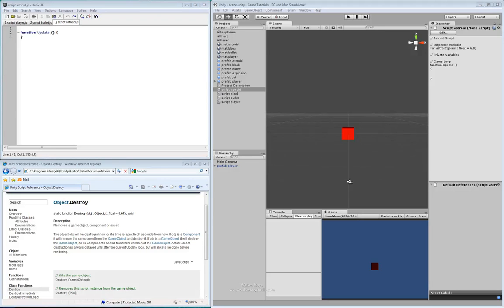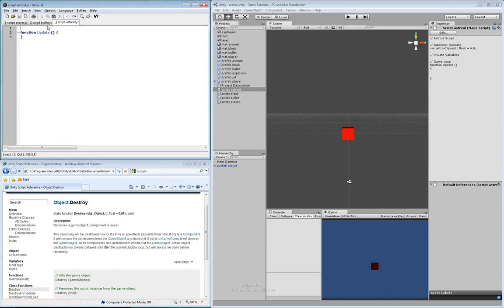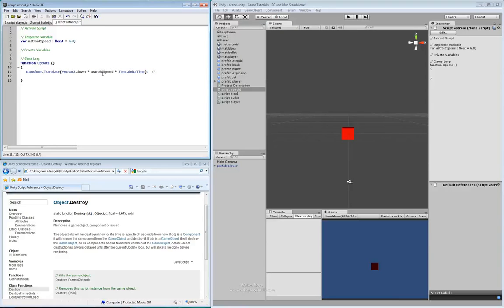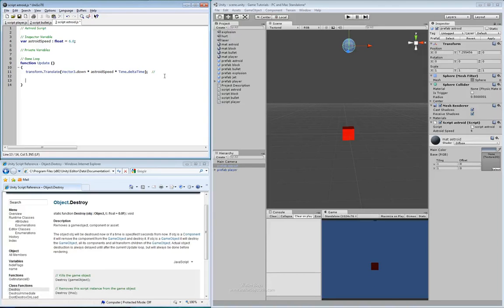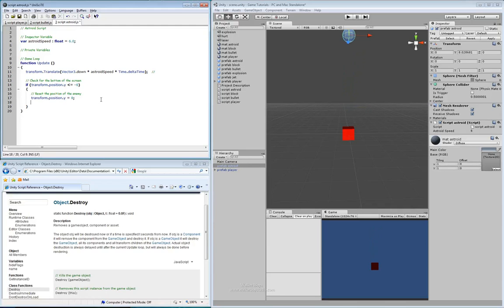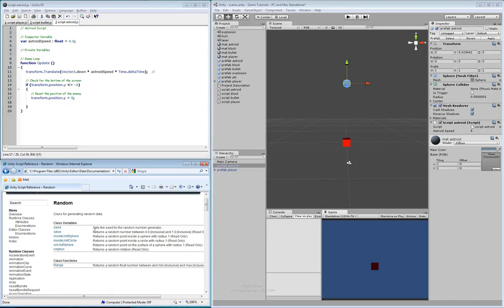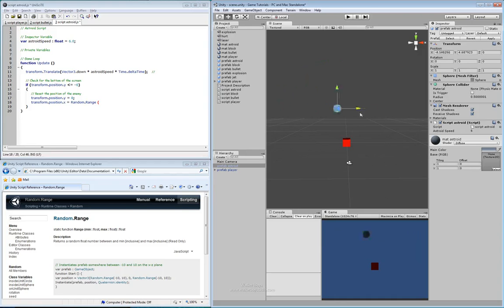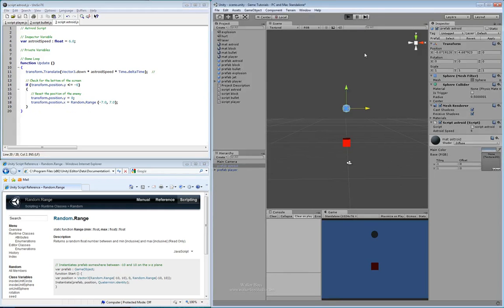unity space shooter tutorial 14 Asteroid Script Move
asteroid script move